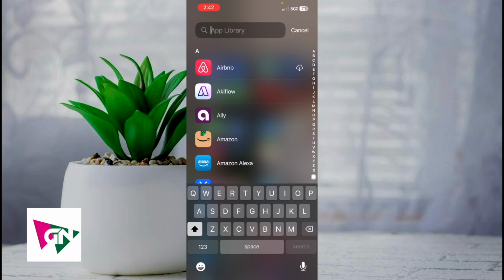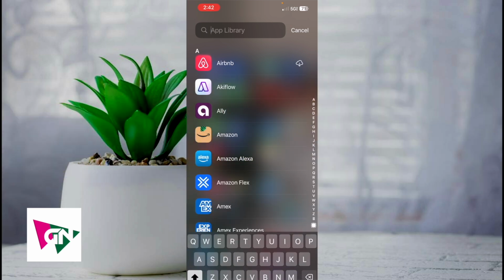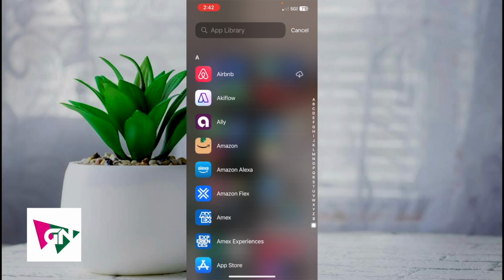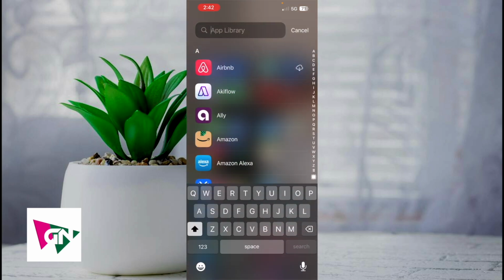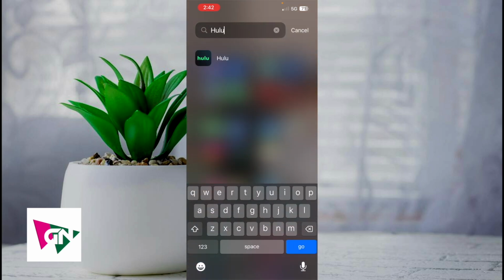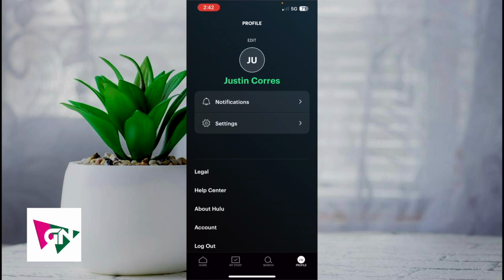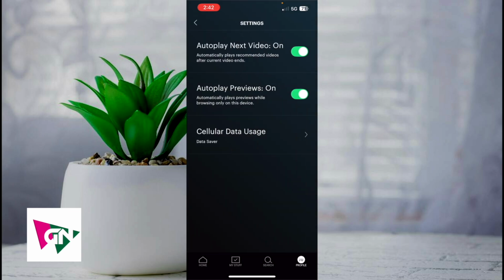How To Turn On Autoplay Next Video On The Hulu App: Seamless Streaming!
Learn how to enable Autoplay on the Hulu app so your next episode starts automatically. This video walks you through the exact settings menu and shows you how to toggle Autoplay on in seconds. Enjoy uninterrupted binge-watching without having to press play each time. Perfect for anyone who wants a smoother, hands-free Hulu experience.